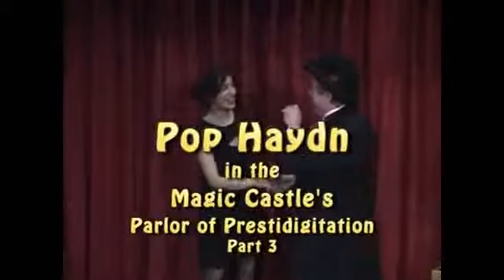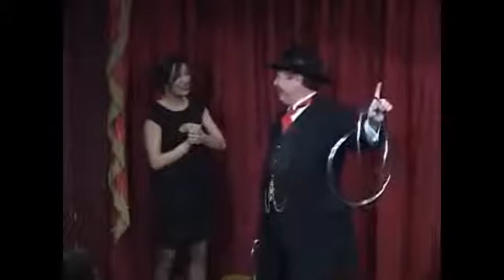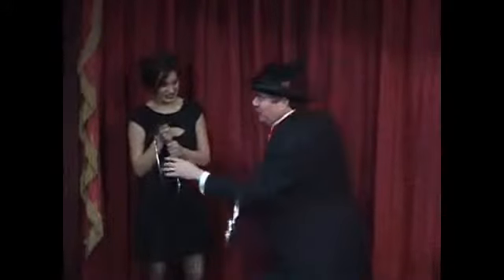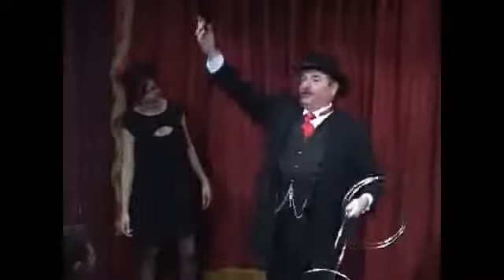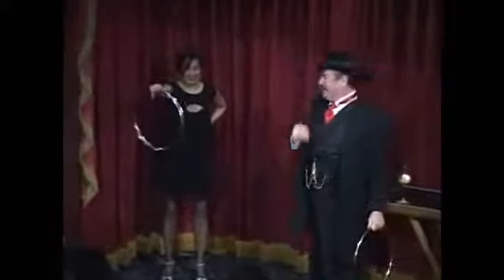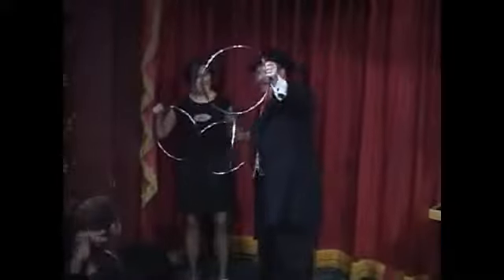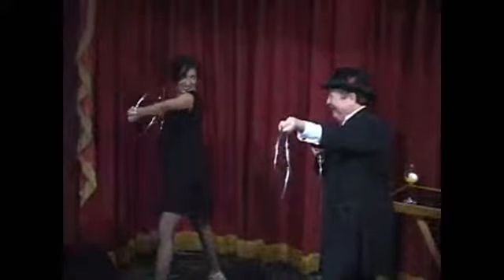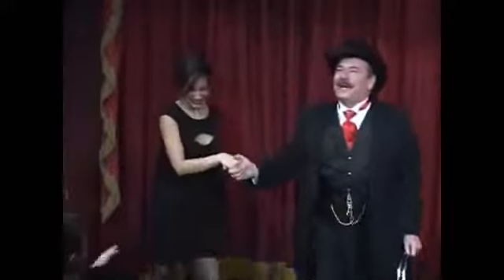Pop Haydn's Comedy Four Ring Routine (2014) by Pop Haydn - DVD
Pop Haydn is a past vice-president of the Magic Castle in Hollywood, as well as a six time award winner there for his performances in close-up, stage, parlor, and bar magic.He has performed all over the world, and in every kind of performing venue-- including television, cruise ships, amusement park... For More Details and Purchase,